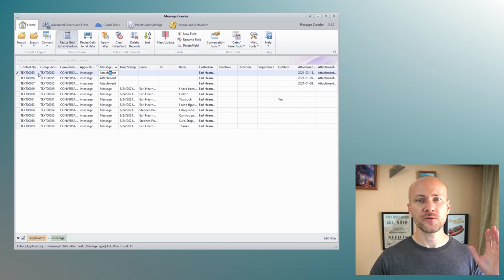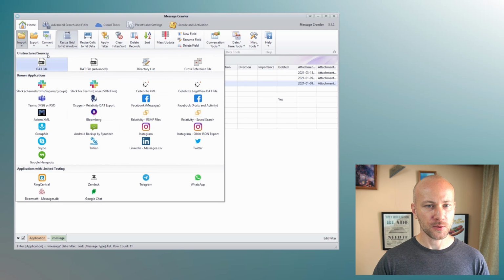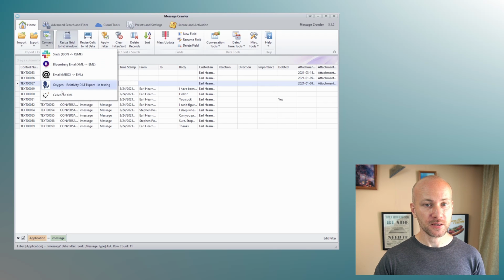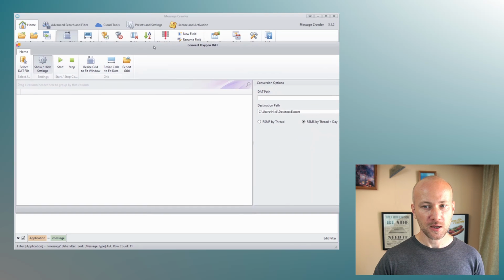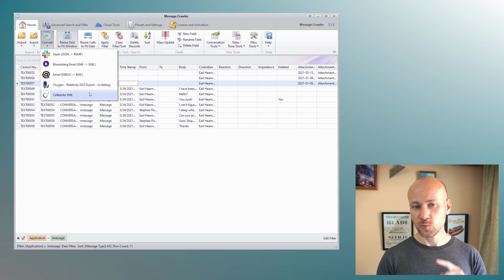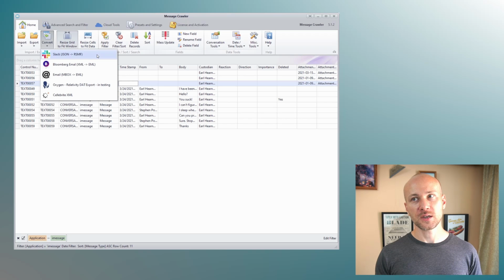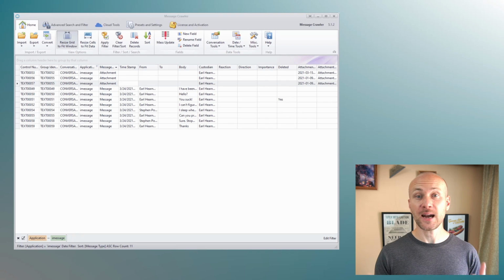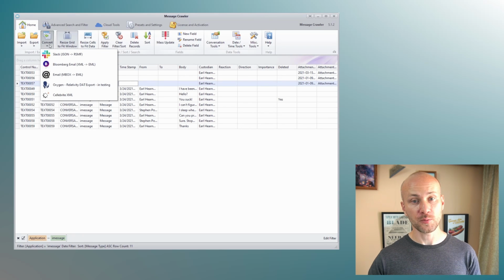FAQ – Why v5 took so long // RSMF 47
In this Message Crawler update I want to answer some questions that came up, such why version 5 took so long.